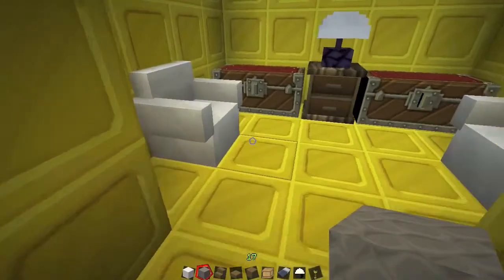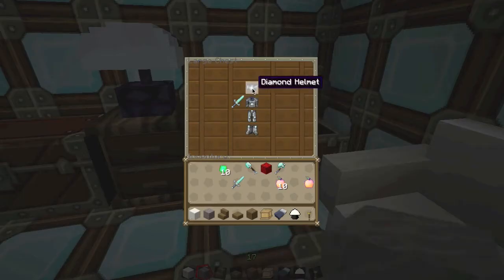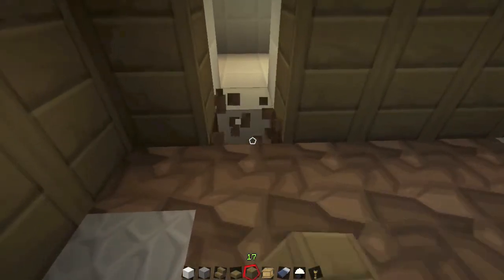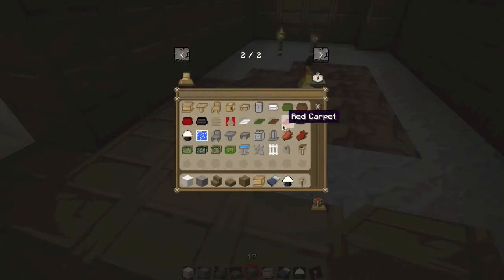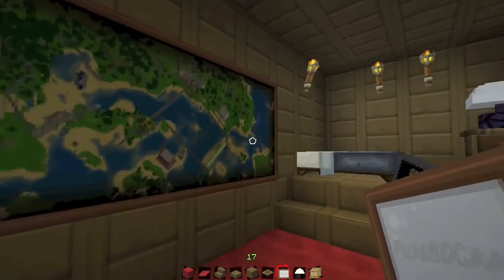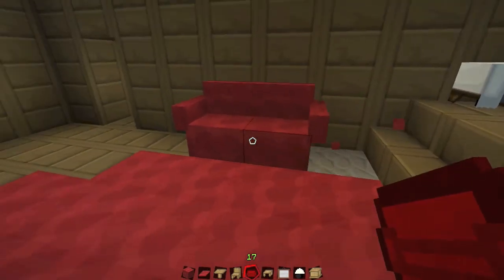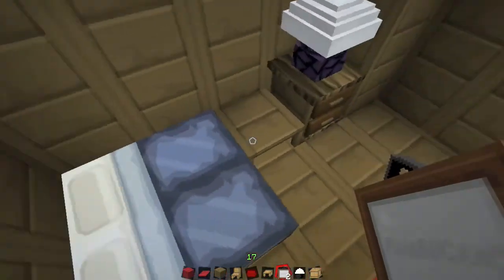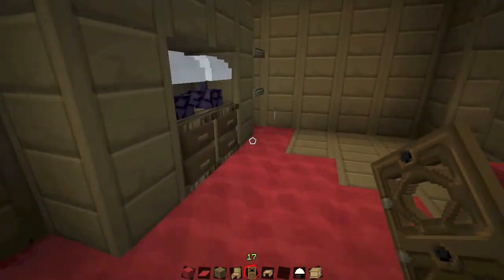Norm Doow's Mansion E.P.25 (Guest Room!)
Today we are working in the second basement on the guest room! Hope you guys enjoy it. make comments below and become a Doowminator if you have not yet.